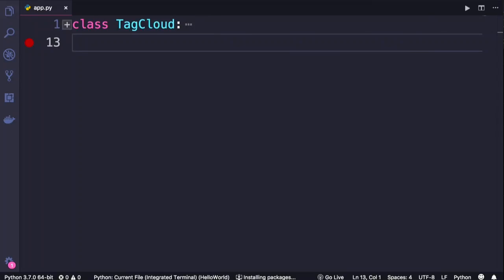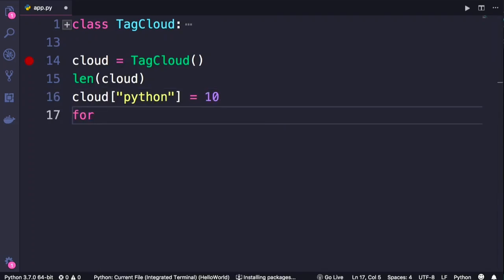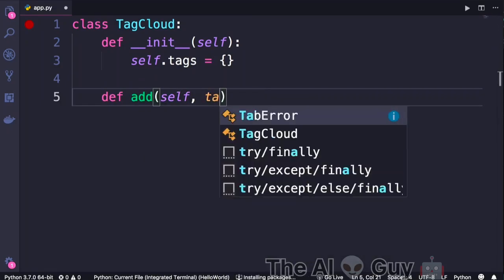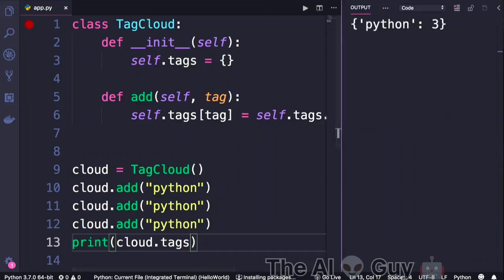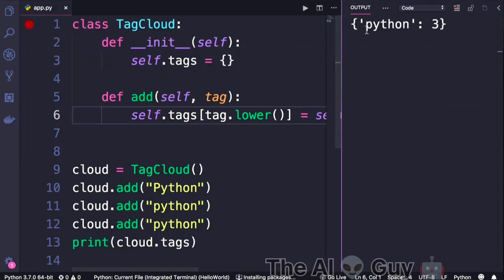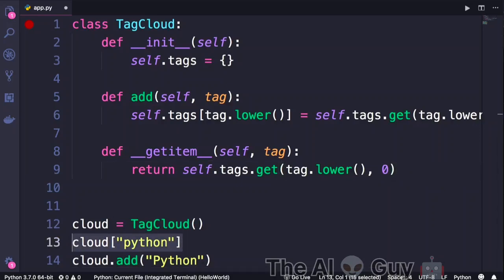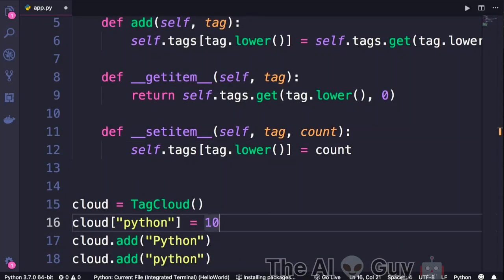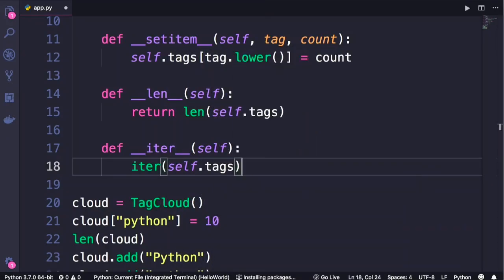Creating Custom Containers in Python 📦🐍 | Master __getitem__, __len__, and More! 🔧@The_AI_gUi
Ever wondered how lists, dicts, and sets work under the hood?
In this video, you'll learn how to create your own custom container classes in Python! 🧠✨

You'll discover:

What are containers in Python? 📂

How to use magic methods like __getitem__, __setitem__, __delitem__, and __len__ ⚙️

Making your objects behave like built-in sequences and mappings 🔄

Real-world examples to make it all clear (like building a mini list or inventory system) 🧺

Tips for writing clean and efficient container classes ✨

Give your Python objects superpowers by turning them into fully functional containers! 💪💻